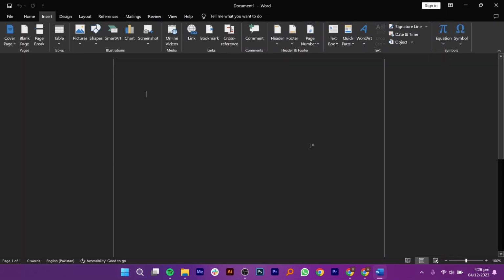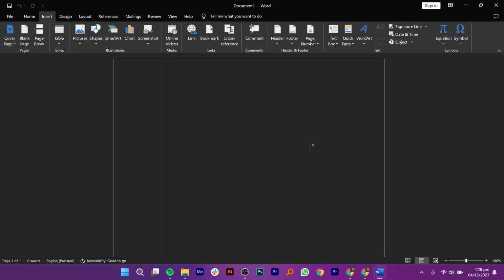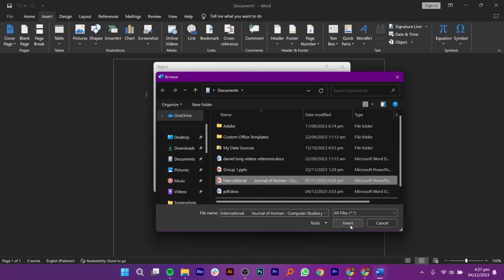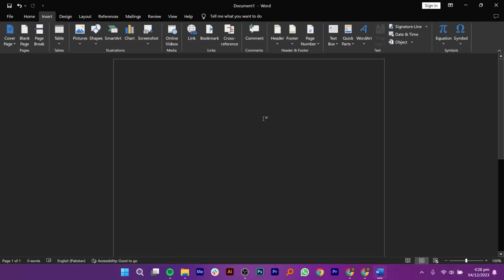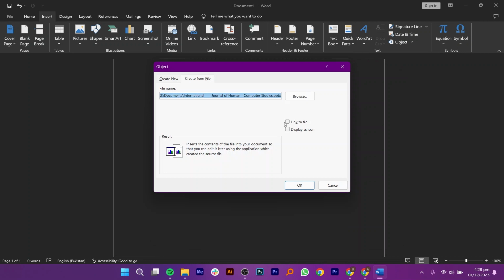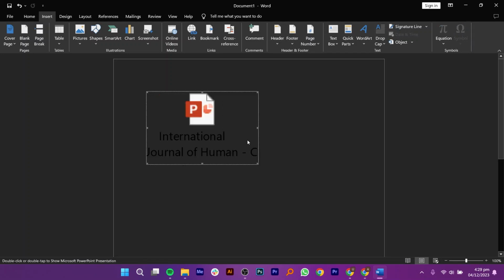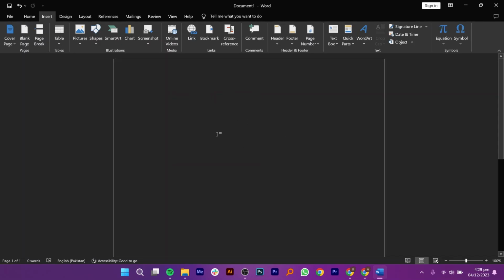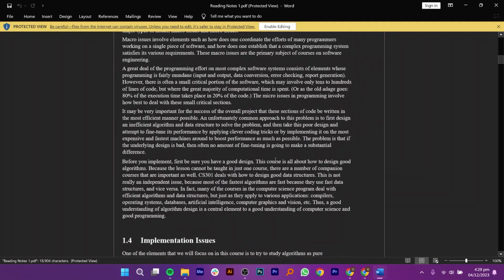How To Insert a Pdf File Into A Word Document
Experience document fusion with our step-by-step guide on How To Insert a PDF File Into a Word Document. 📄🖋️ Dive into the world of seamless integration and learn the easy and quick steps to insert your PDF into Word. Whether you're a tech enthusiast or a beginner, this video is your key to paperless power.

In the heart of this tutorial, explore the middle ground of expertise as we guide you through the core steps of inserting a PDF into Word. 🔄🌐 Don't miss the chance to elevate your document editing game!